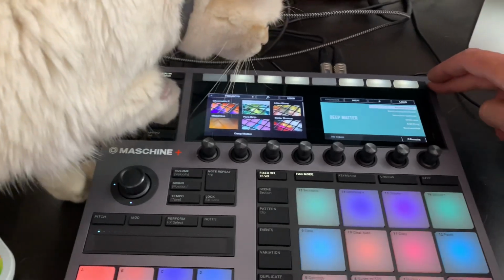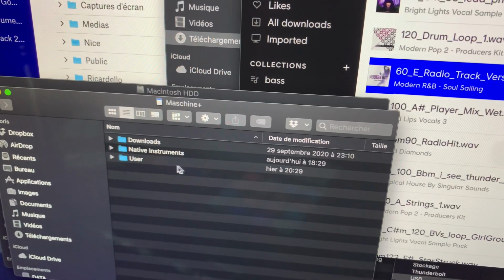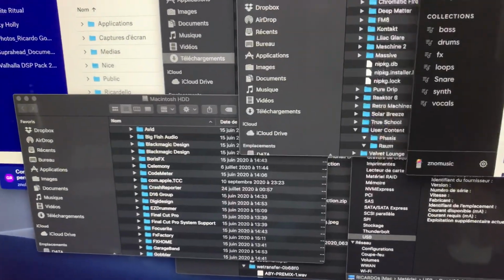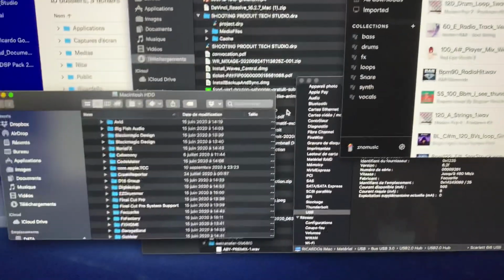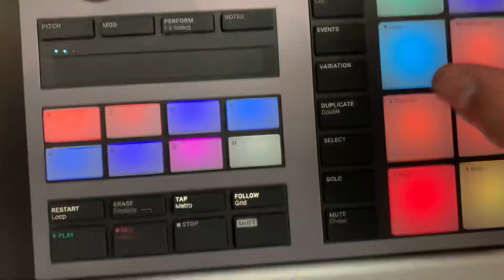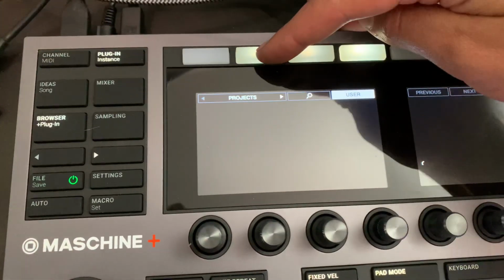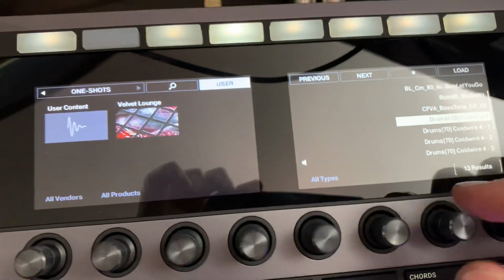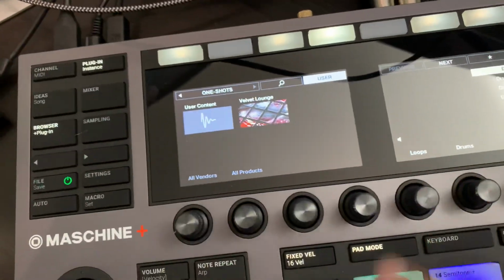Maschine+ transfert our own samples inside the Maschine plus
thank you to Danny Schlövogt for the tip
Thank you everybody

Les tutos de Ricardo

0:00 Présentation
0:25 Déballage
1:08 Ergonomie
1:42 Fonctionnement
2:10 Conclusion

📷 Le matos que j'utilise pour mes vidéos :

➽ Caméra principale
➽ Mon objectif préféré
➽ Sac photo
➽ Ma lumière studio
➽ Rode SmartLav+ (Lavalier)
➽ Rode Adaptateur Smartlav SC4
➽ Carte SD
➽ Peak Design Dragonne
➽ Trépied vidéo